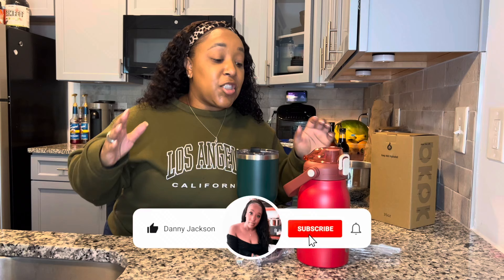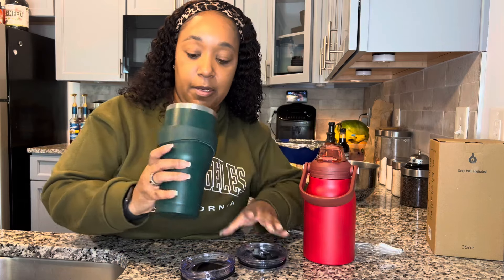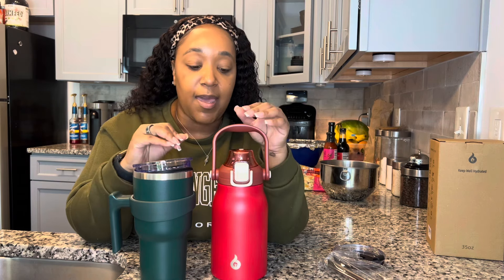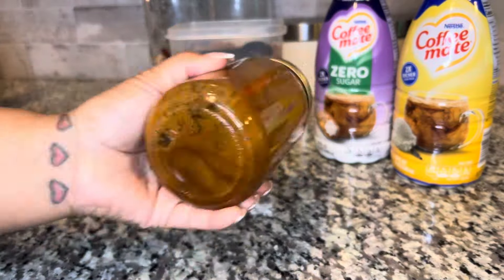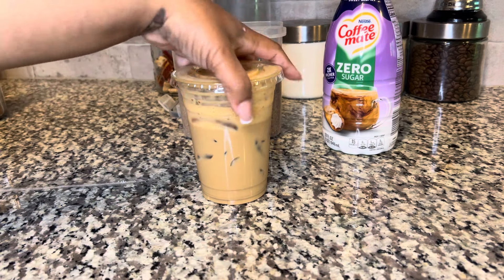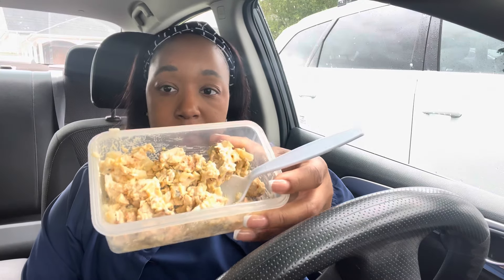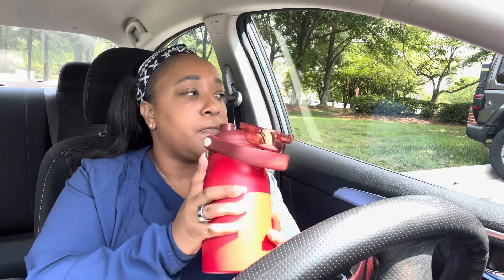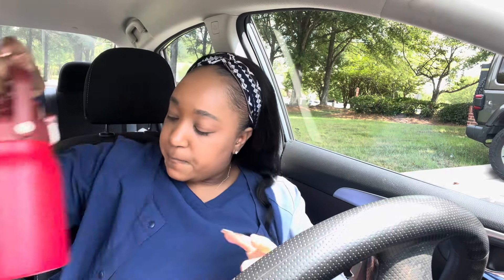Few Days in my Life I Preparing for exciting I What I've been eating + New Coffee recipe I BJPKPK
BJPKPK Tumbler With Handle, 30oz
BJPKPK Insulated Water Bottles with Straw, 35oz
2. Hashtags: waterbottle Insulated tumbler bjpkpk gym one-click
3.

Amazon book wishlist-

K E E P U P W I T H  D A N N Y J A E

DOSSIER OR DANNYJAETV10 AT CHECKOUT

EQUIPMENT
Vlog Camera- Iphone 13Pro Max
Canon G7X MARKIII